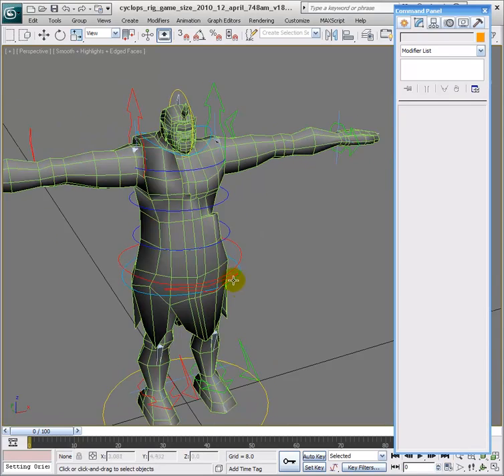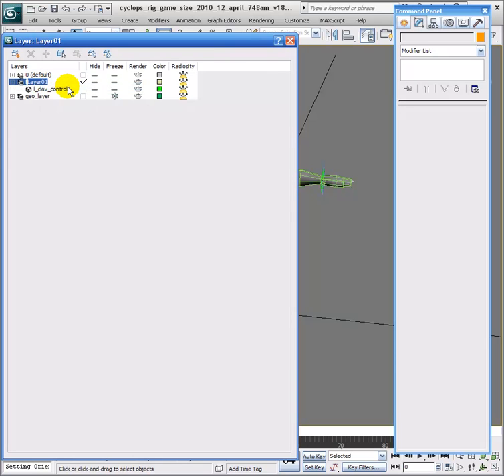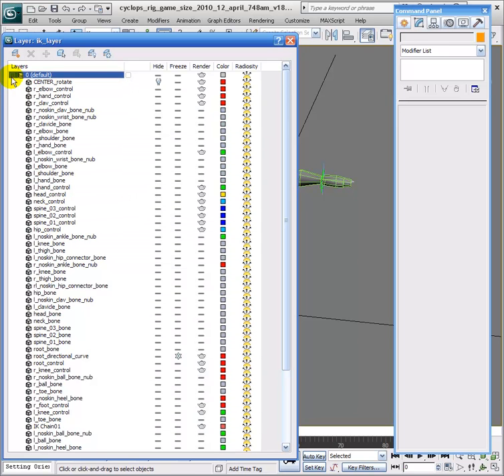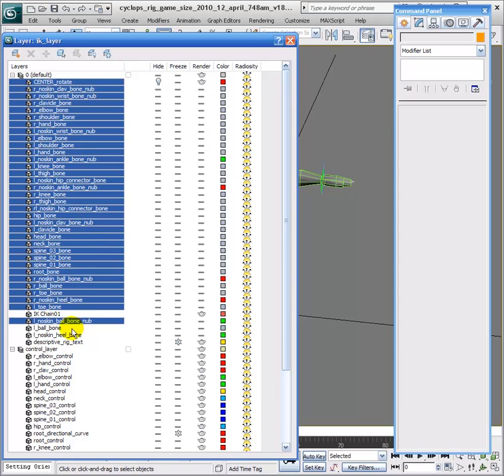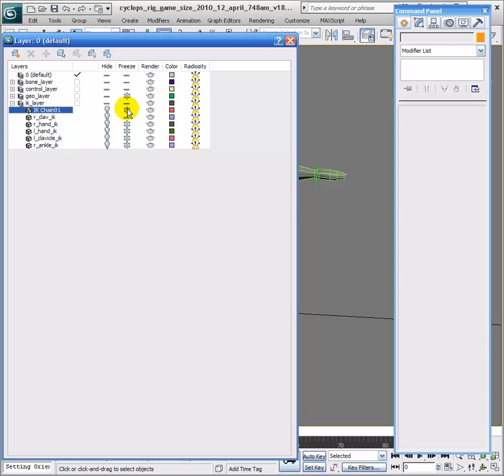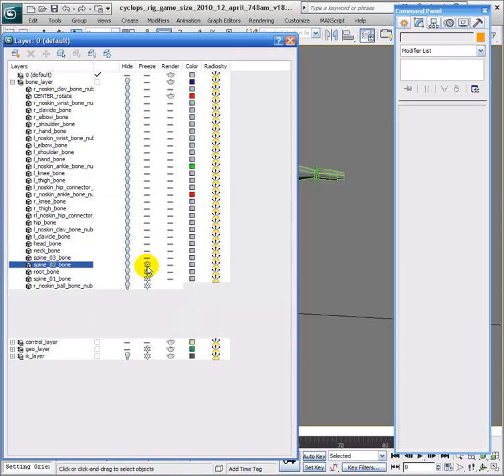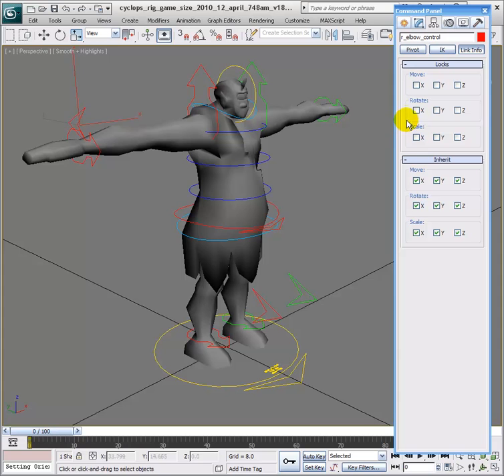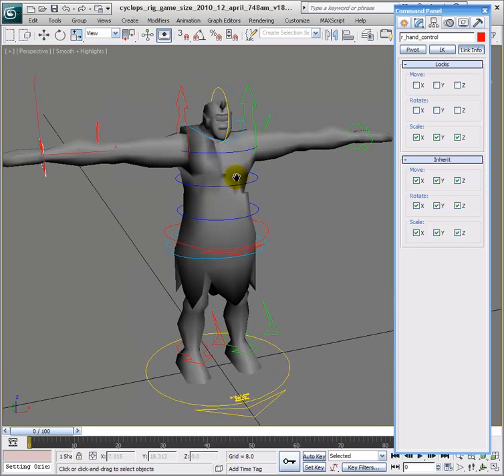19 manage layers 07 minutes